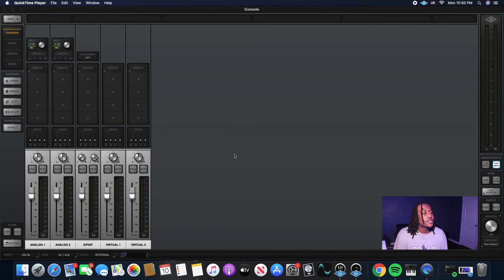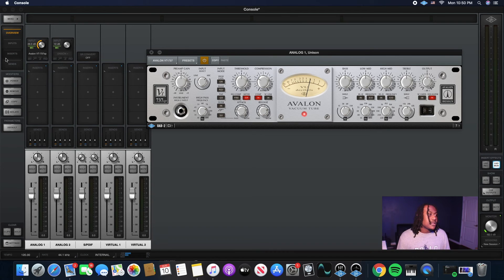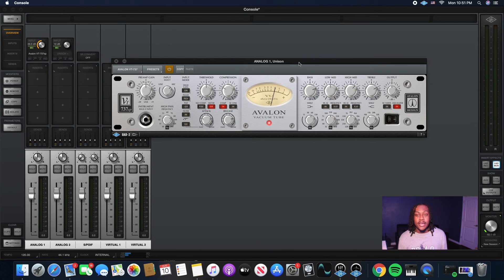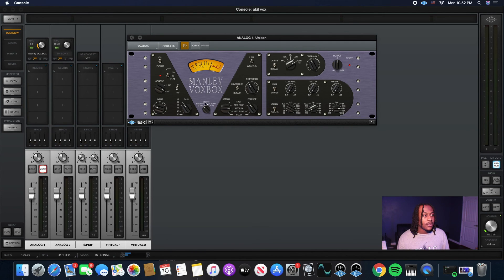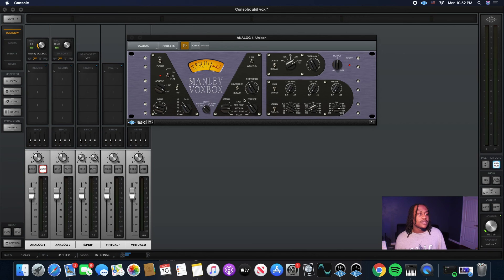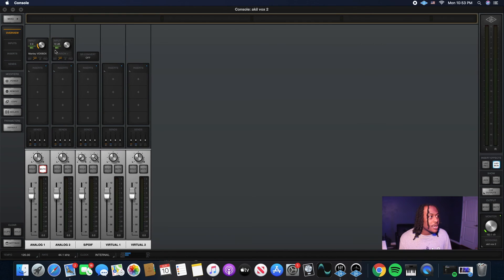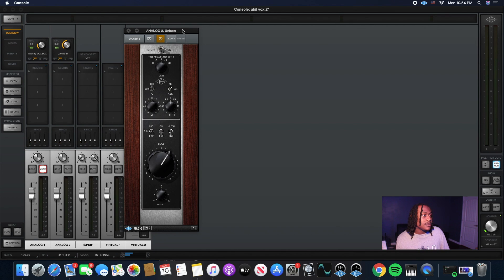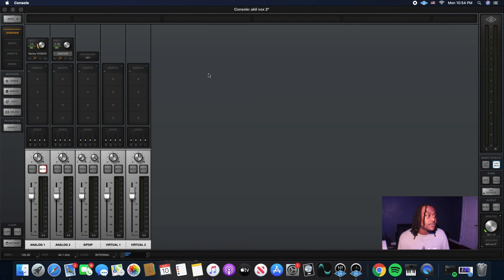How To Use Unison Mode in Console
A Quick run through of how console can be used to track better vocals. Make sure